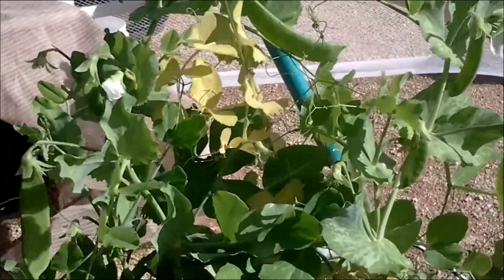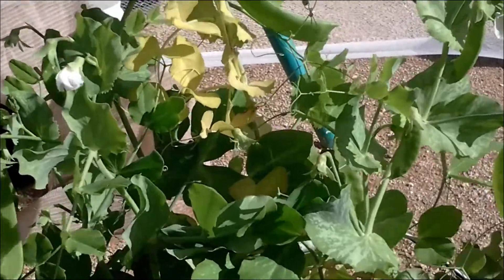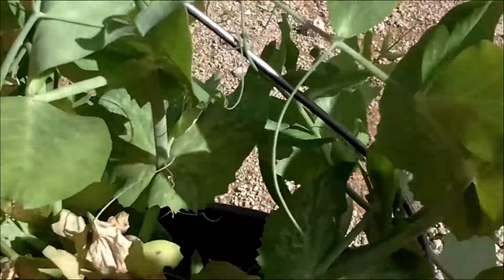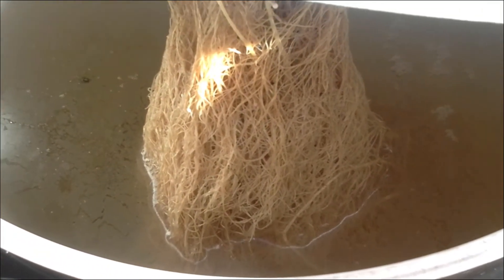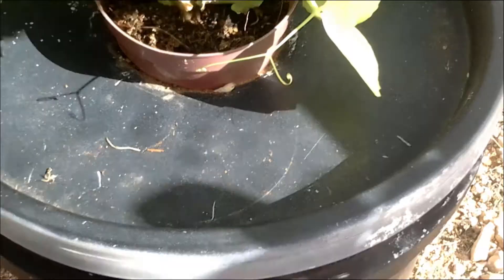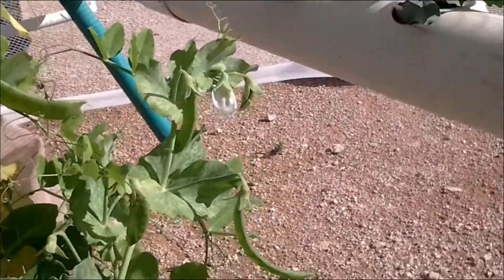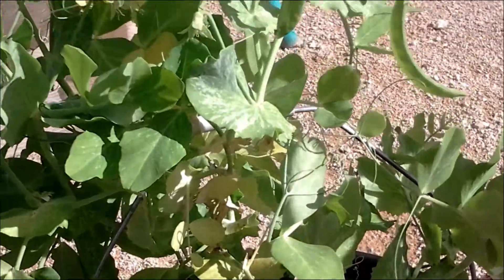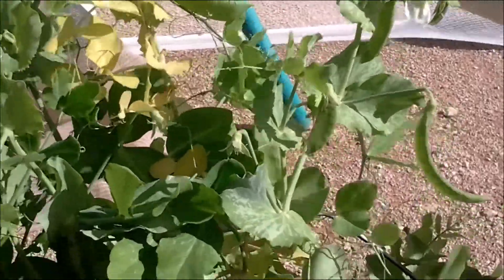DIY hydroponics Will it Kratky Snow pea weekly up date week 3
hydroponics Will it Kratky  Snow pea weekly up date week 3

i grew peas completely hydroponically with just   water. I got hand fulls of fresh peas to eat. very fun and interesting to do.

yes it will